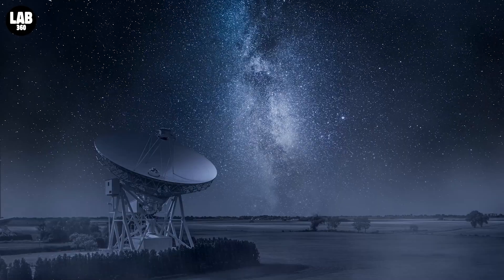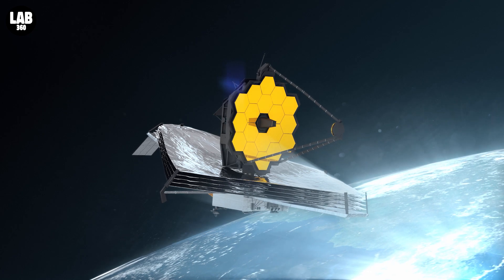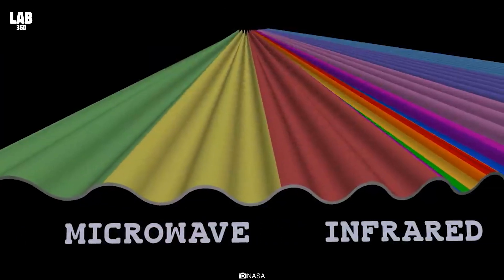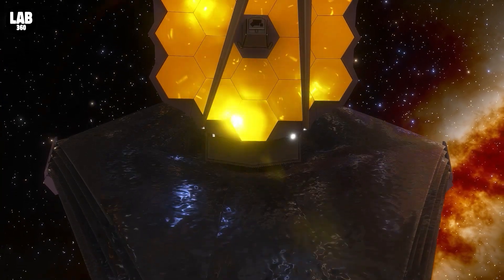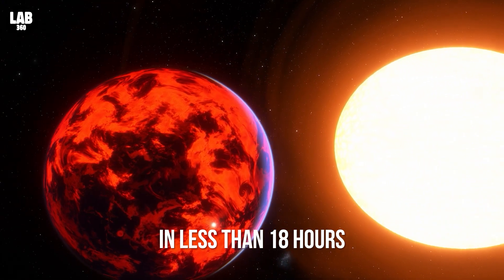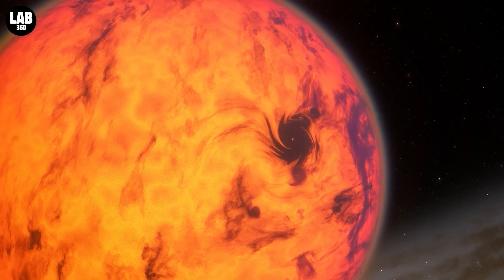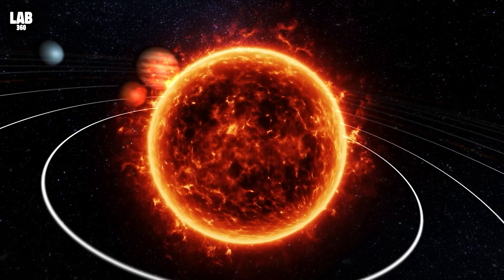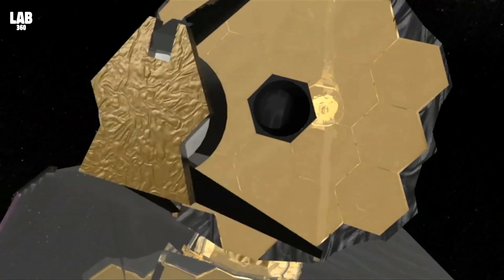Save the Date! James Webb Space Telescope's First Full-Color Images, NASA Reveals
A new era in astronomy starts in July. The first full-colour photos and spectroscopic data from NASA's James Webb Space Telescope, a collaboration with the European Space Agency and the Canadian Space Agency, will be released on July 12, 2022.

Years of new technology development and mission planning have culminated in the first photographs and data. A display of Webb at full capacity, ready to begin its science mission and reveal the infrared cosmos, is much awaited.

0:00 Date Released
1:20 First Full-Color Images
3:02 What's Next
4:12 James Webb to Study Super Earths
8:02  Webb Can Study Moving Space Objects